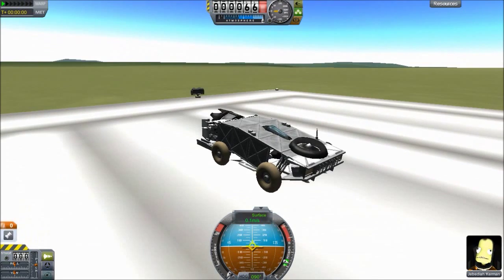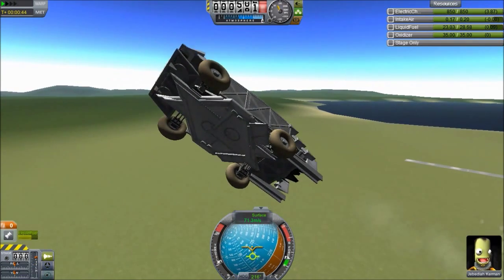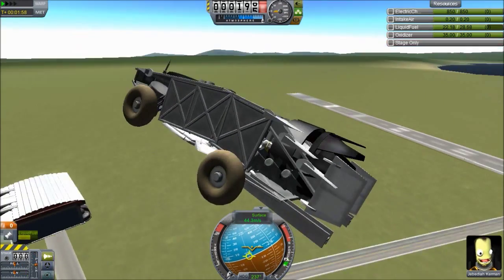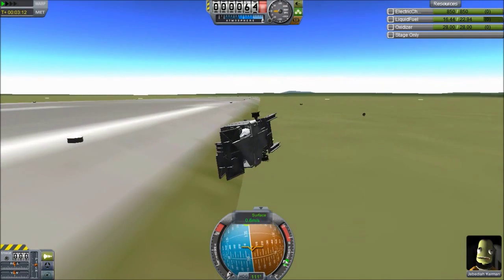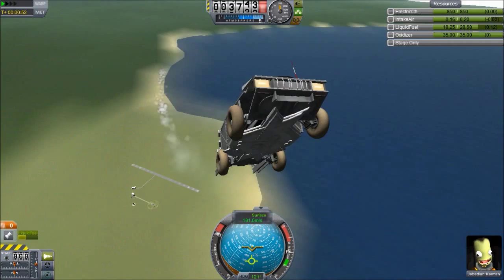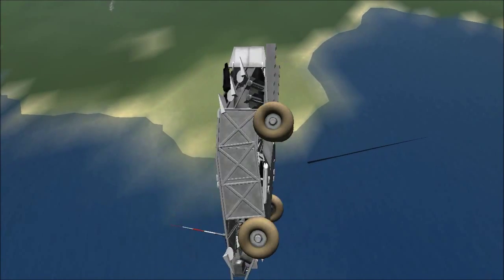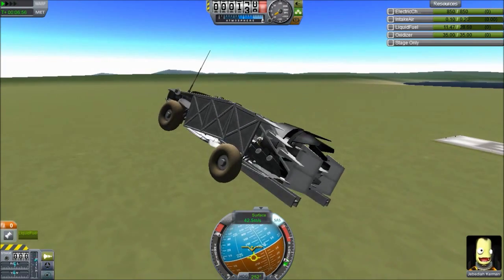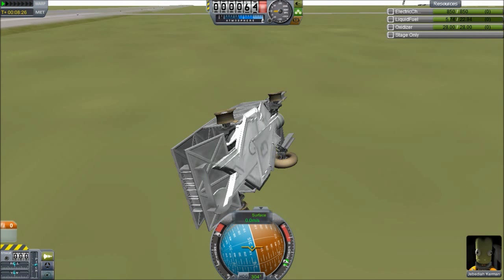KSP - The JebAuto Model A (Rocket Car made by DYJ)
So I found this..thing.